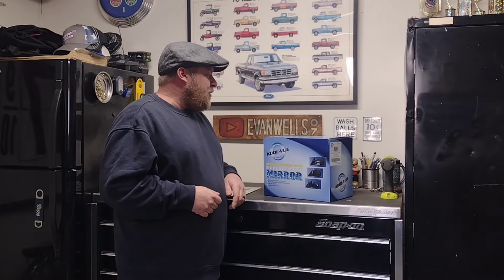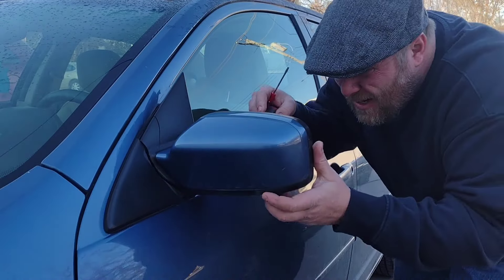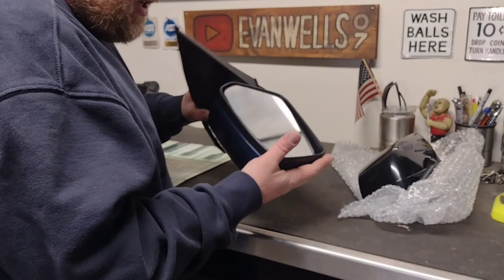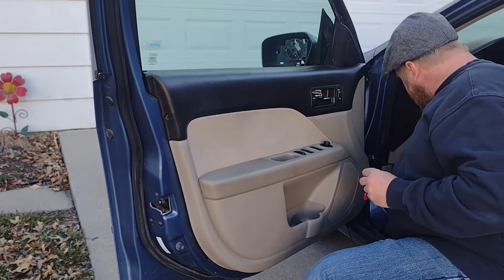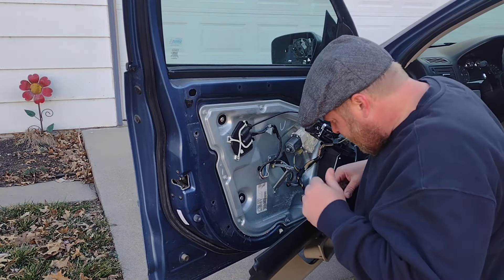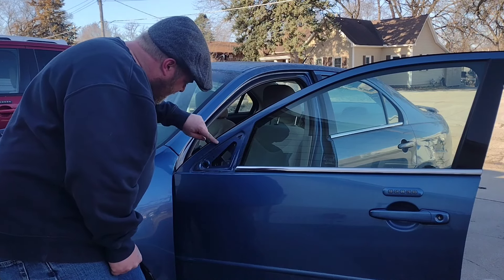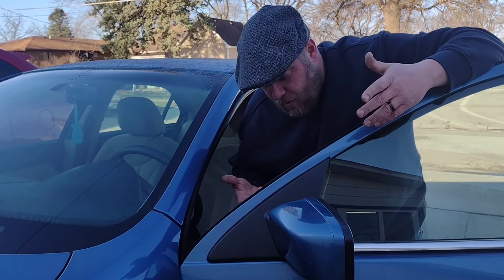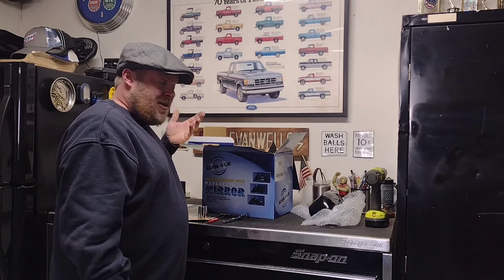How To Replace A Side Mirror On Ford Fusion / Mercury Milan 06-12 - Quick Fix!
In this Quick Fix video I show how to replace the side mirror on 06 - 12 Ford Fusion / Mercury Milan.  I go over the tools needed, the process to replace the mirror, and some helpful tips for the best repair!

EvanWells07